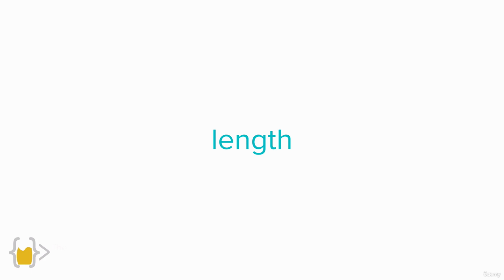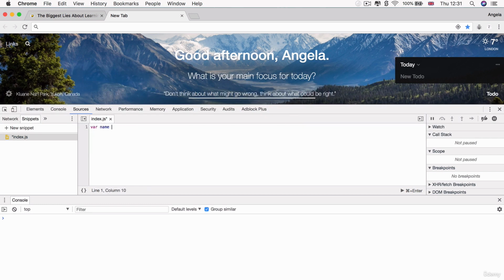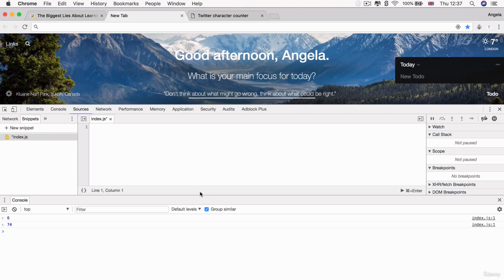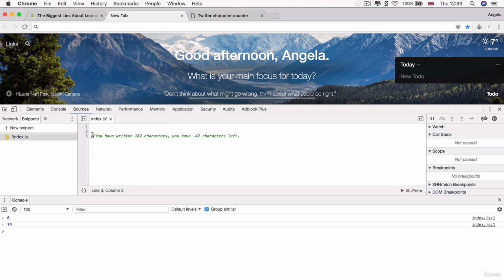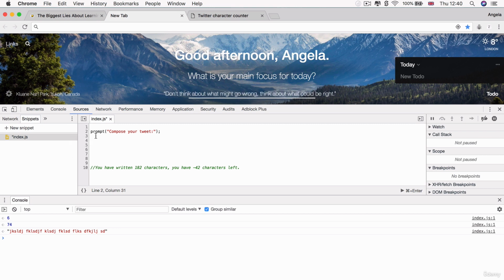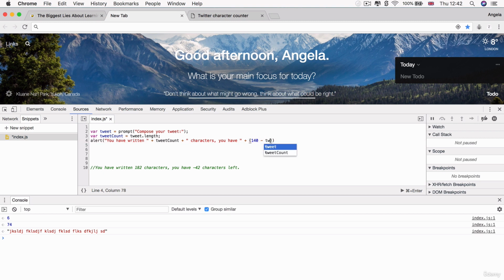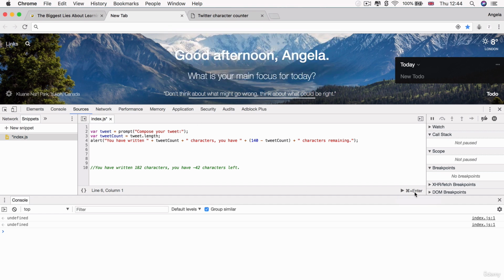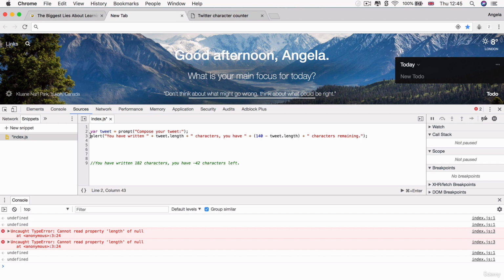111 String Lengths and Retrieving the Number of Characters